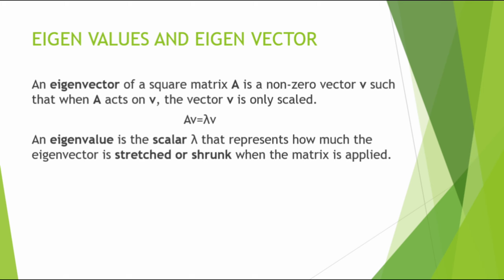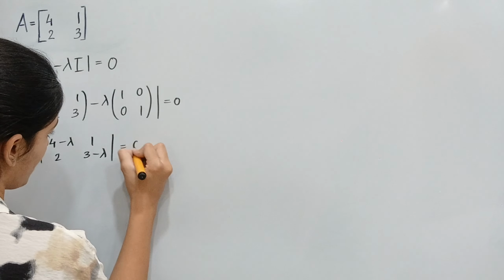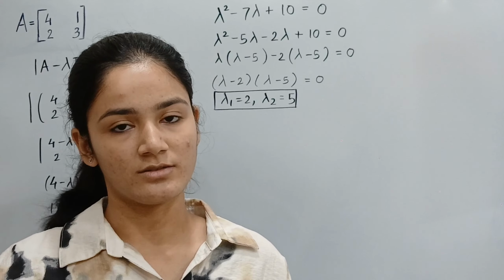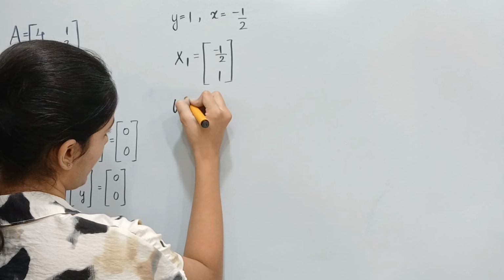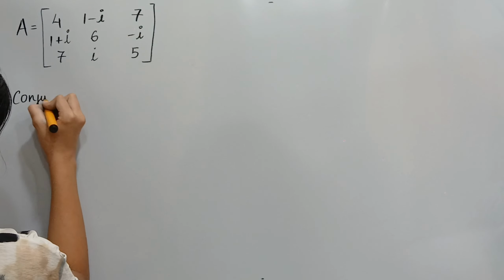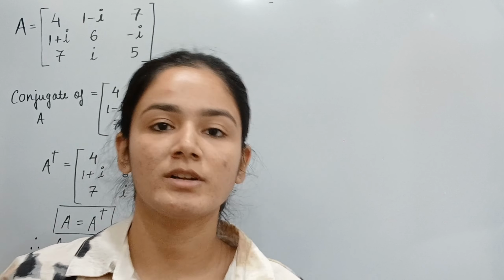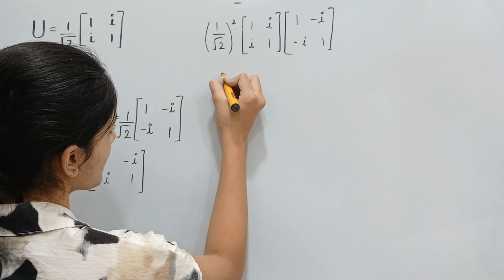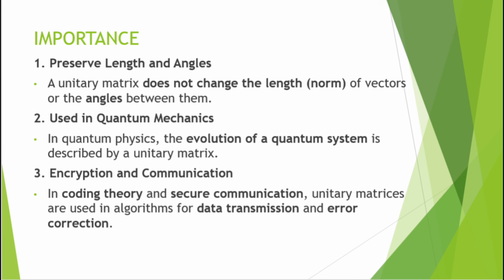Eigen Values & Eigen Vector of matrix,Hermitian Matrix,Unitary Matrix & it's operations & importance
Hello Everyone
My name is Riddhi Dugad
I am pursuing B.TECH in Computer Science And Engineering at Ramdeobaba University